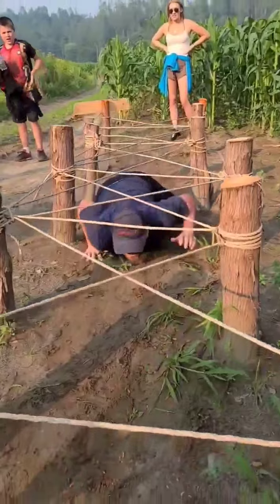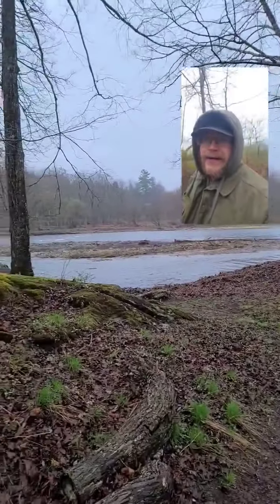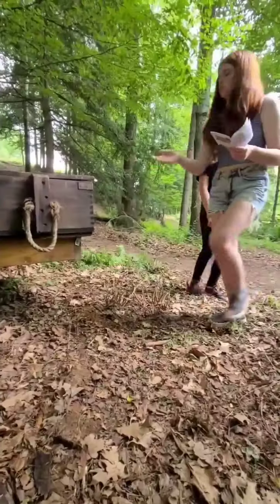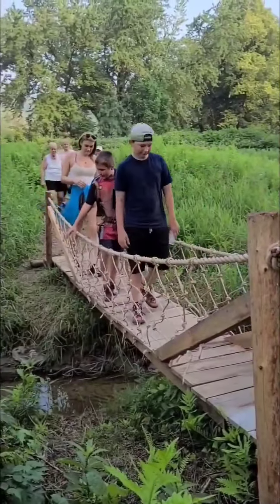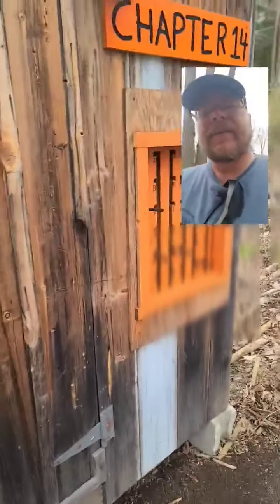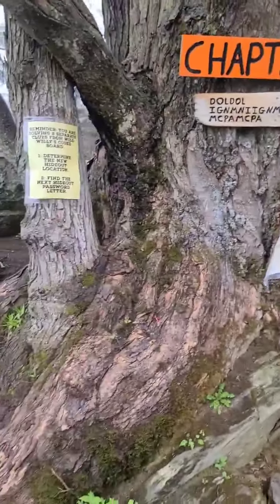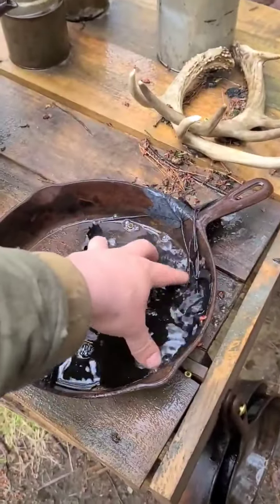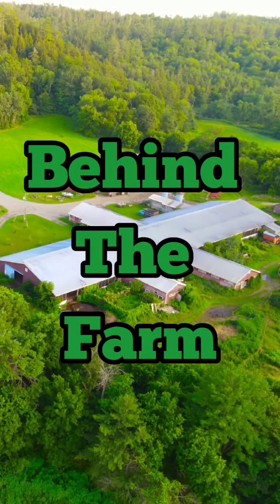It's practically a secret. Behind The Farm E:3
Take a tour of an escape room-inspir3d adventure trail.